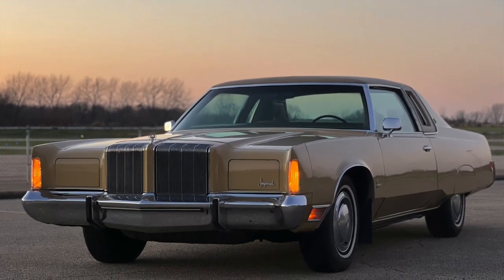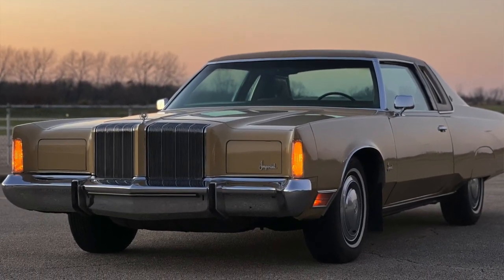1974 Imperial Test Drive